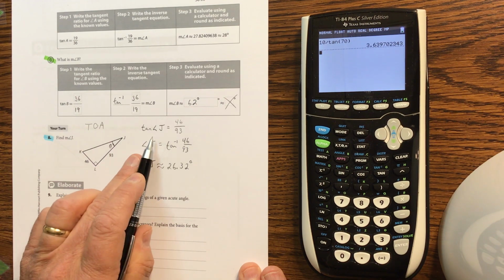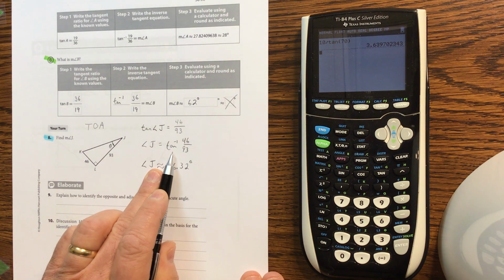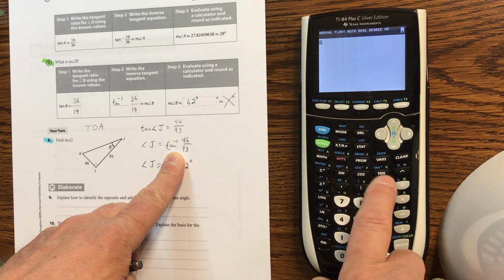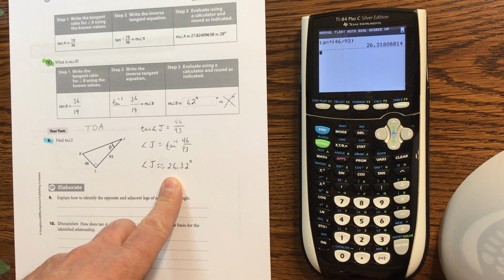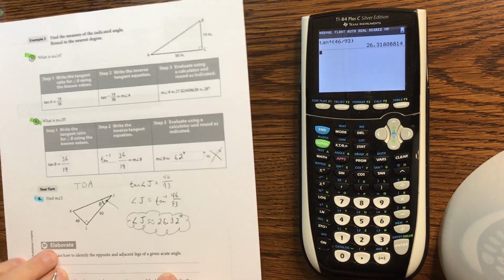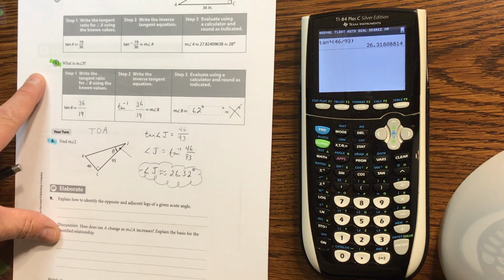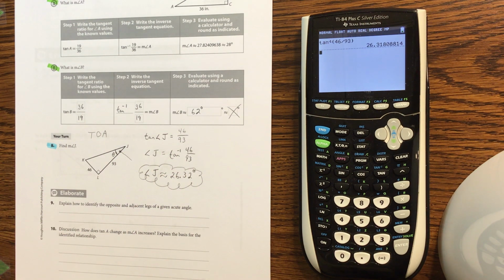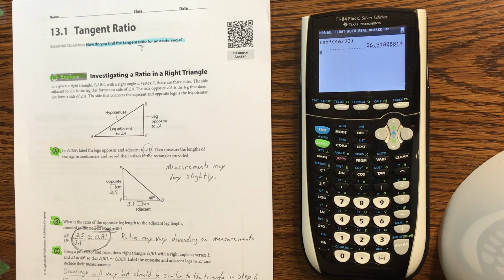G Section 13-1 Tangent Ratio